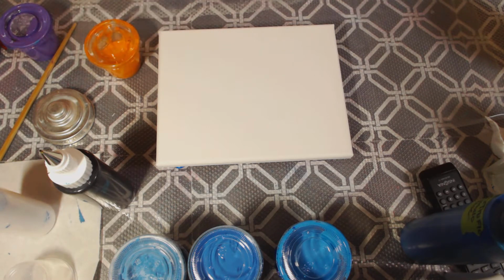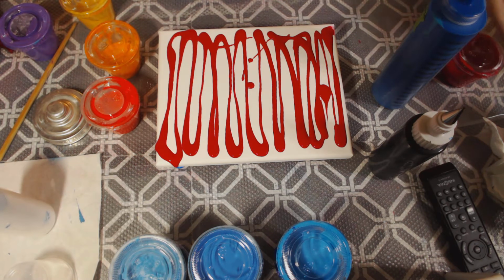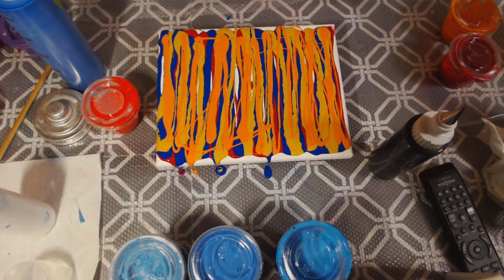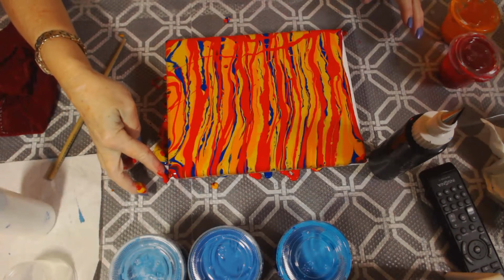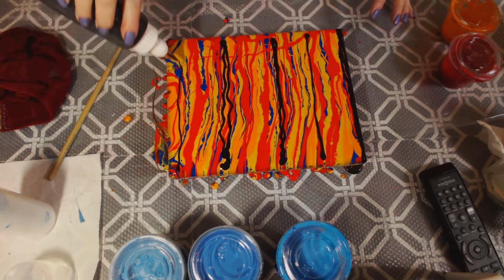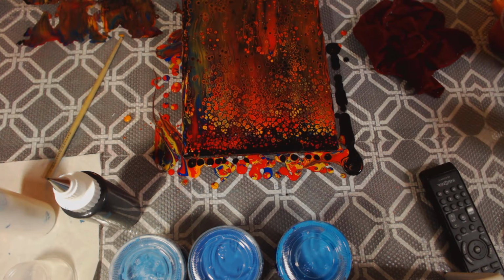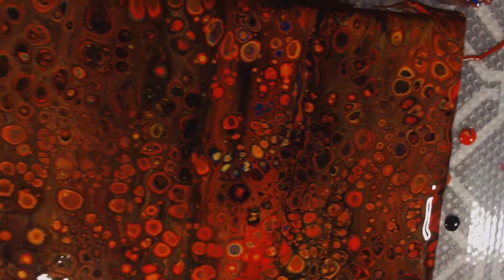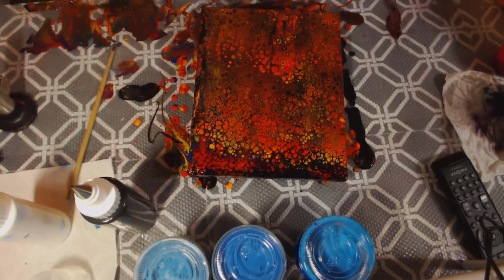Acrylic Swipe Beautiful Cells!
For those of you that are new to my channel and even those who arent, I will get better at having pictures done to show the final piece dried, but I have Lupus and Fibromyalgia and Im still new to this technique of art and im not always well enough daily to be that organized yet... Im working on it!  But as for now Im showing finished pieces in one video so that you can see which paintings dried properly and which ones didnt.. As with this art you never know how its going to turn out!  Hope you all have a blessed week!

May the Lord Jesus Christ Heal, deliver, bless, and protect you and keep you safe in this crazy crazy world we live in! Muah!